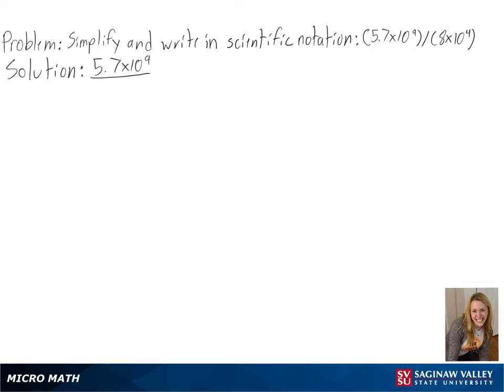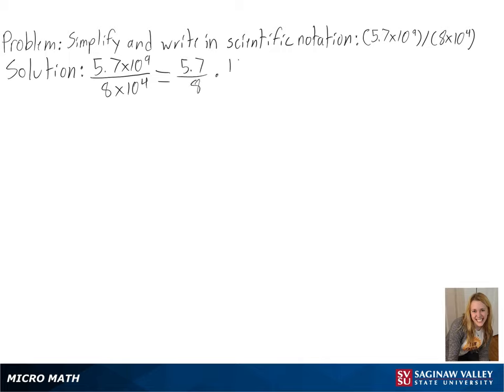Scientific Notation: Simplify and write in scientific notation: (5.7 X 10^9) / (8 X 10^4)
Anna from SVSU Micro Math helps you divide numbers using scientific notation.

Problem: Simplify and write in scientific notation: (5.7 X 10^9) / (8 X 10^4)